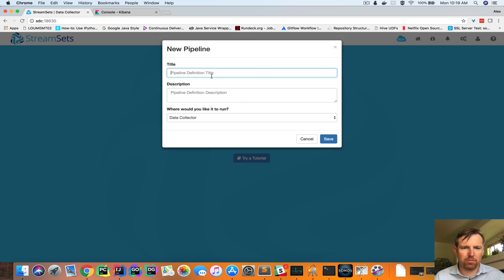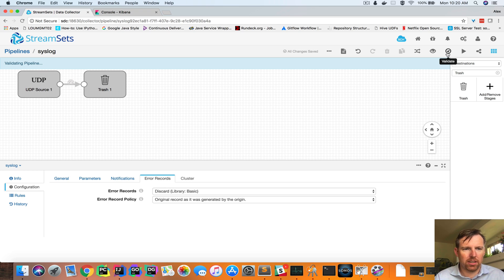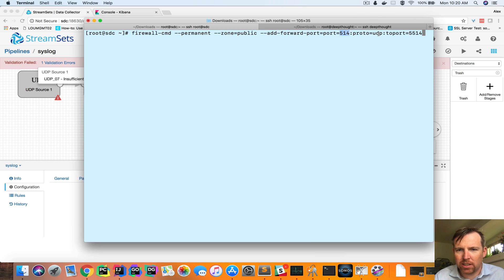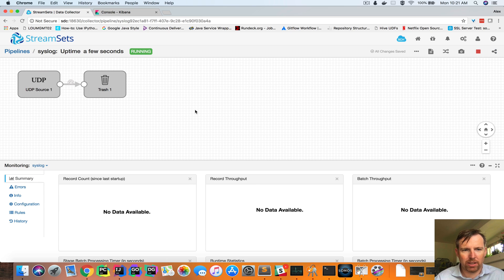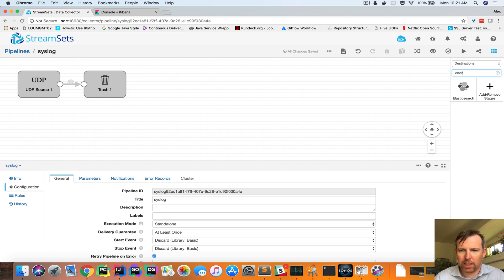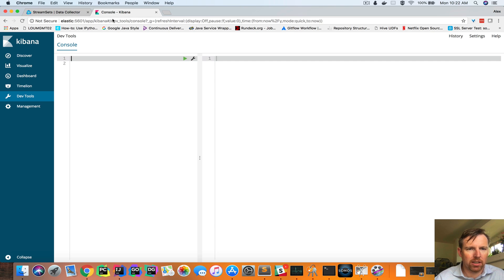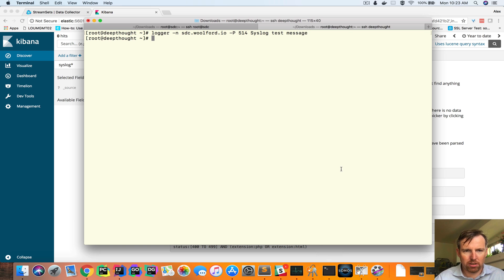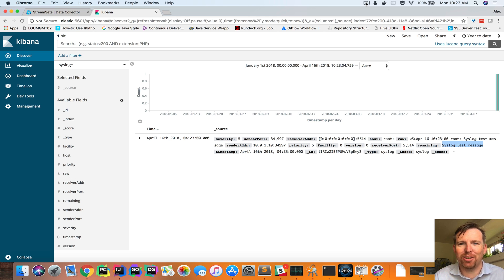syslog ingest using StreamSets Data Collector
In this example, we setup a syslog server and write those messages to Elasticsearch.